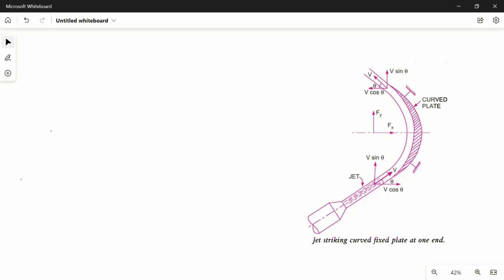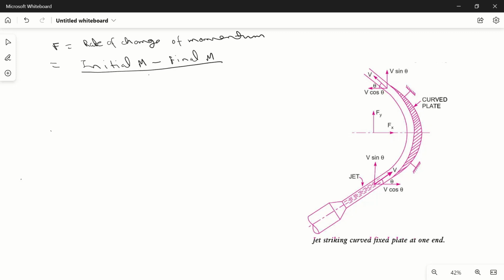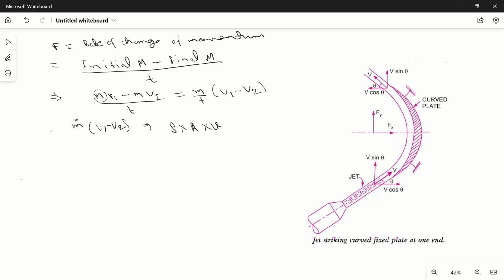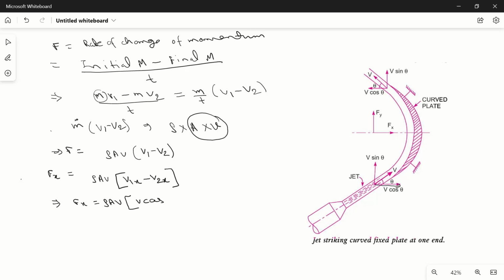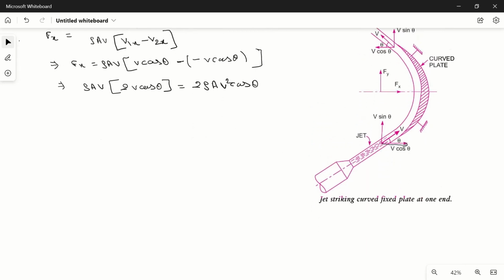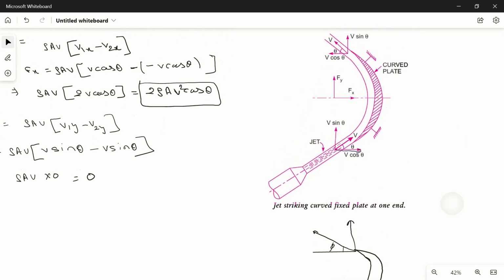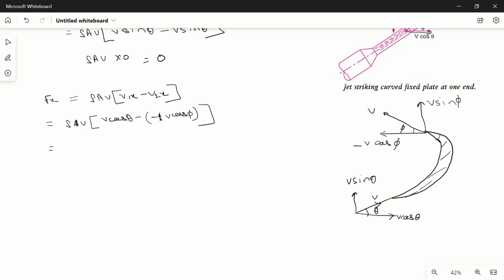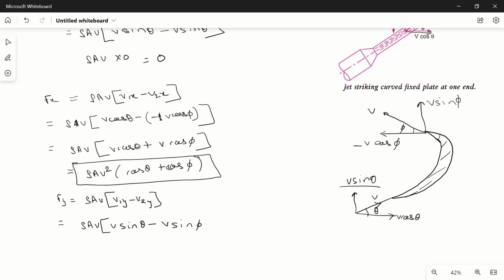FORCE EXERTED BY TANGENTIAL JET ON A FIXED CURVED SYMMETRICAL AND UNSYMMETRICAL PLATE